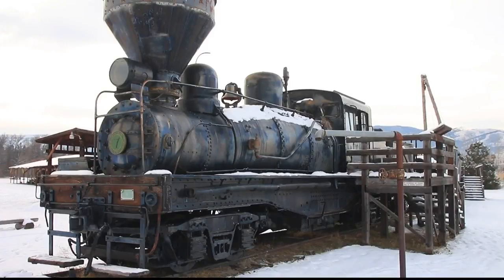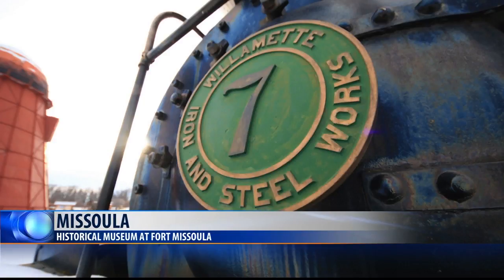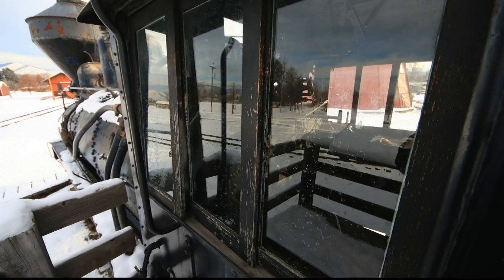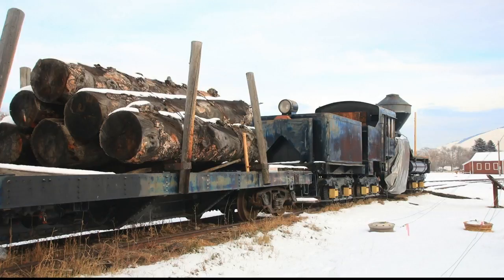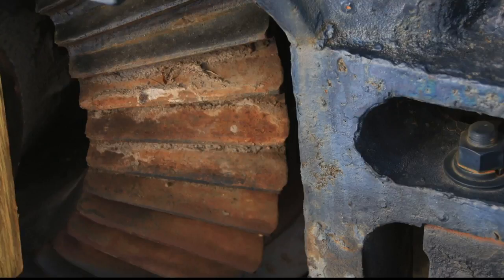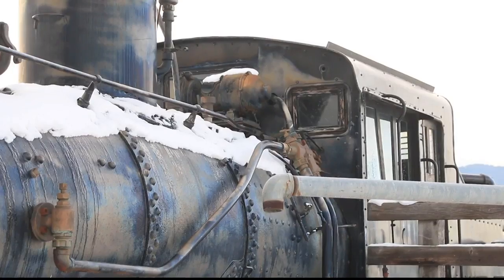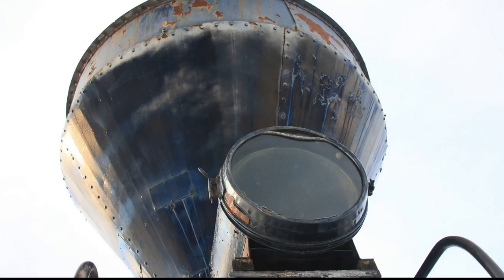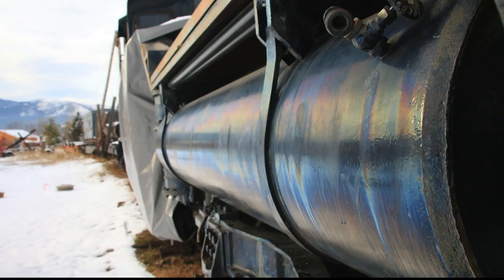Train restoration surpasses funding goal